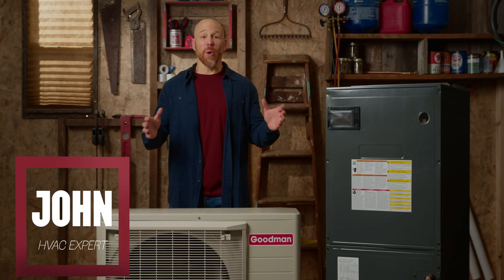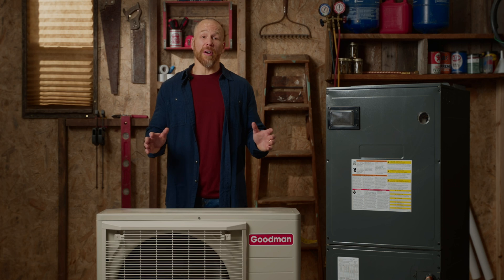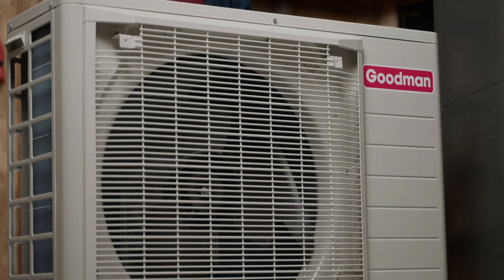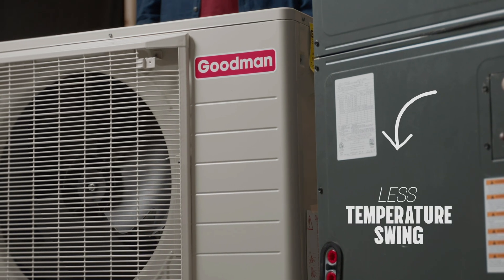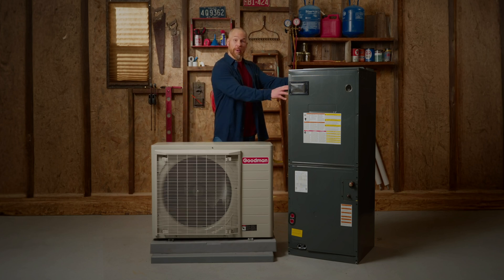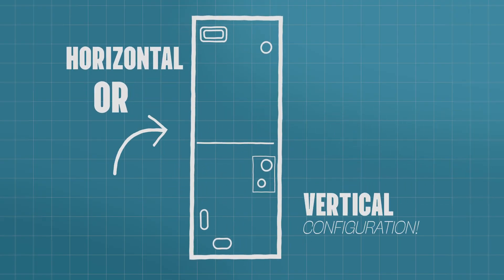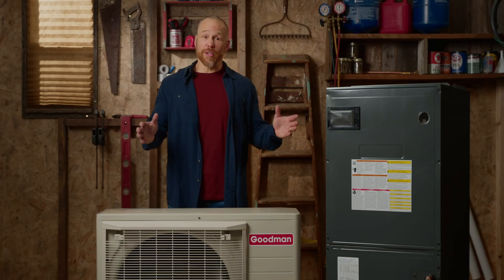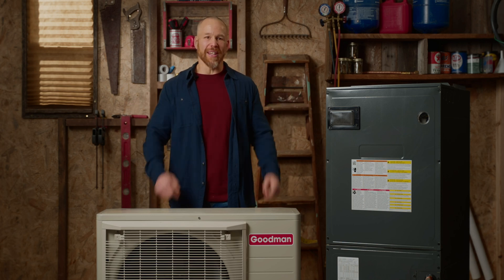The Cold Standard: Goodman Inverter Heat Pump System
Take a look at the Goodman inverter heat pump split system at IWAE.com